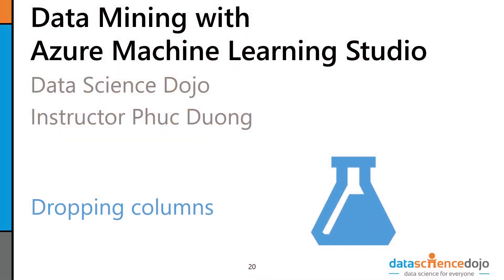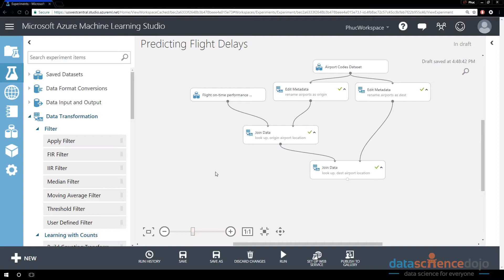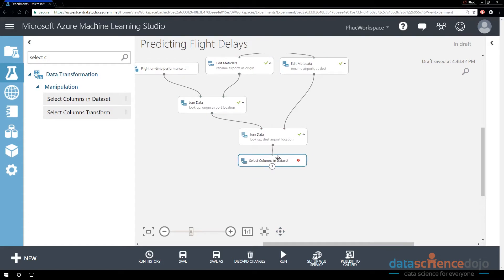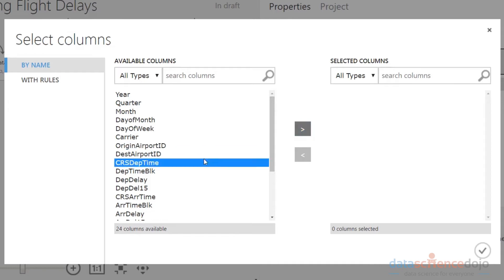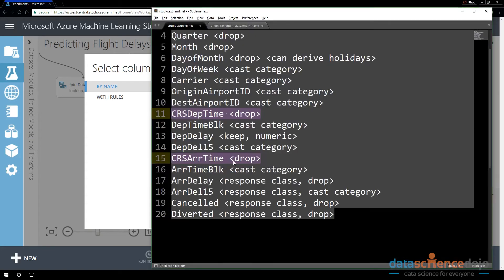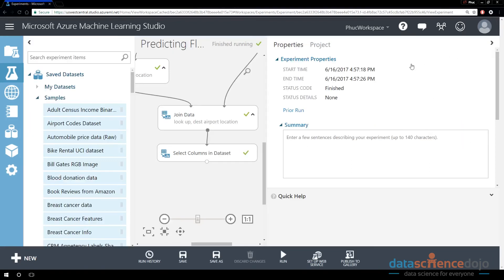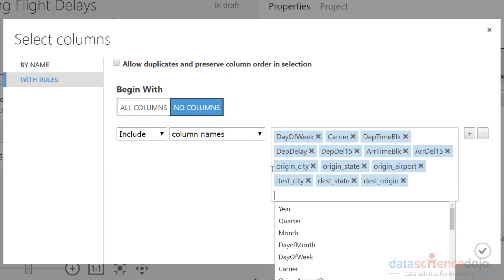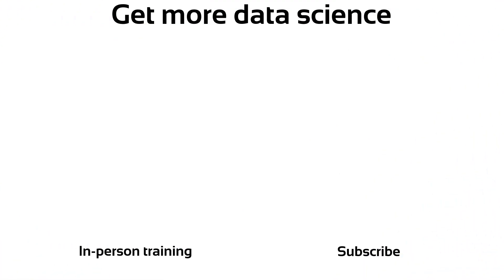Dropping & Selecting Columns | Intro to Azure ML Part 7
The machine learning model will learn from the data it has access to. Sometimes it becomes necessary to shed columns from our dataset so our machine-learning model does not learn from them. In this video, we’ll drop a few columns that do not currently add value in their current form.

In this video, we will drop Year, Quarter, Month, DayofMonth, OriginAirportID, DestAirportID, CRSDepTime, CRSArrTime, ArrDelay, Cancelled and Diverted.

If you want to know the rationale as to why these columns are being dropped, watch this video: